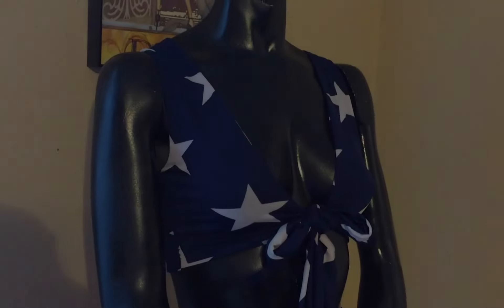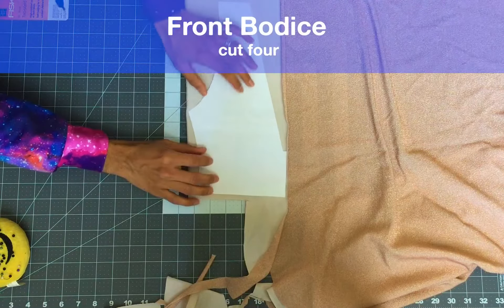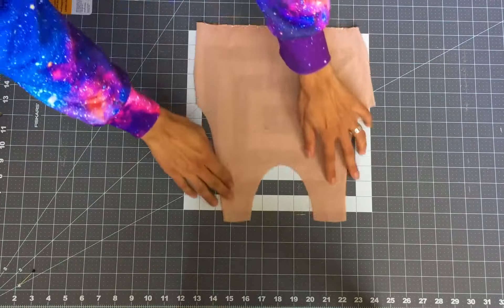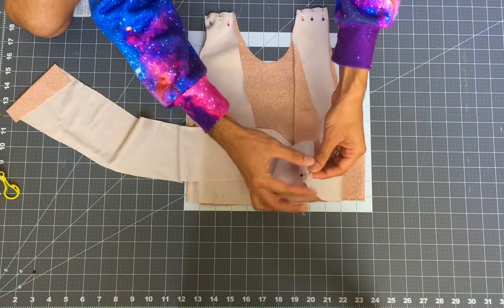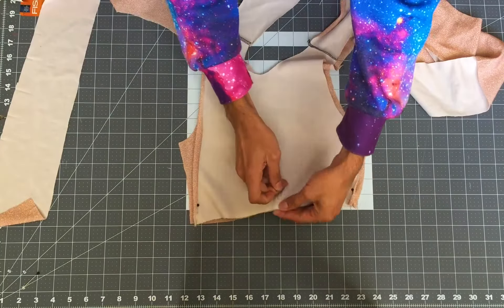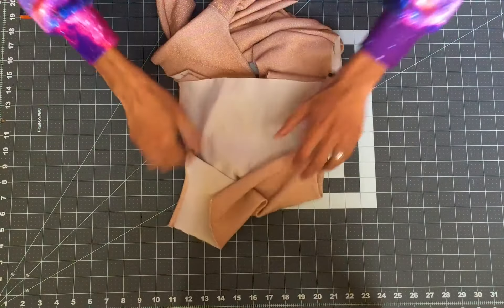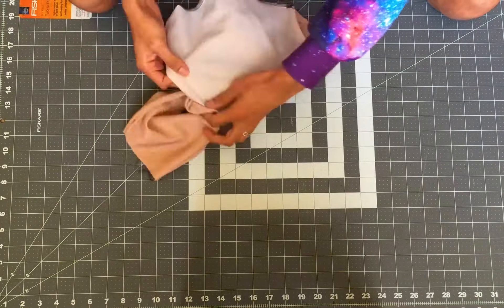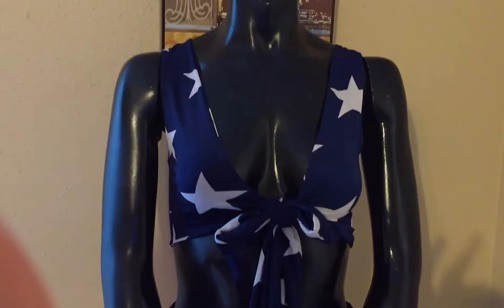DIY Seamless Reversible Tie On Bikini Top With Sewing Pattern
Hello sewbugs :) it's been quite a while but here is a pattern and a step by step tutorial on how to make a reversible tie on bikini top. This method can also be used to line a bikini top. The pdf pattern is available for purchase and download in the link below, it comes in 5 different sizes XS, S, M, L and XL.